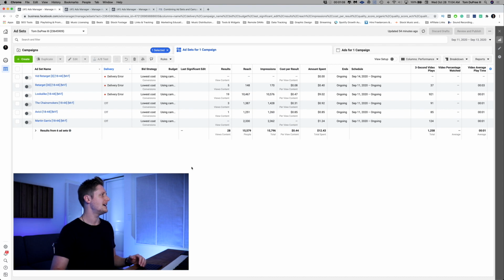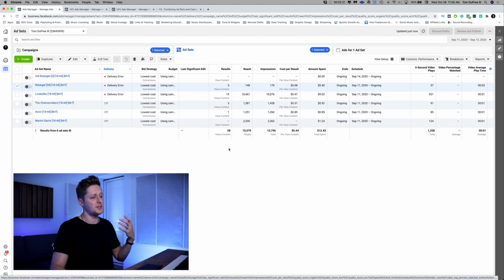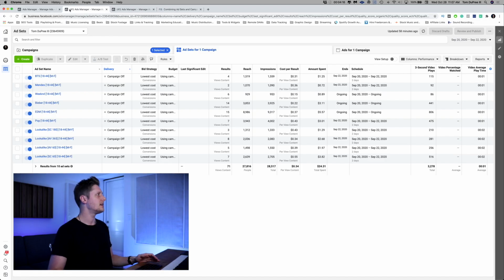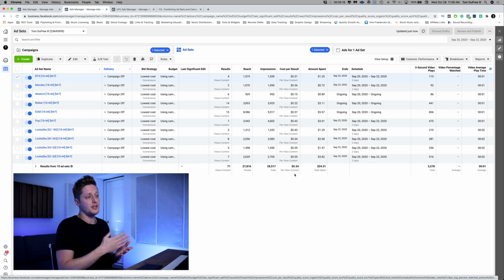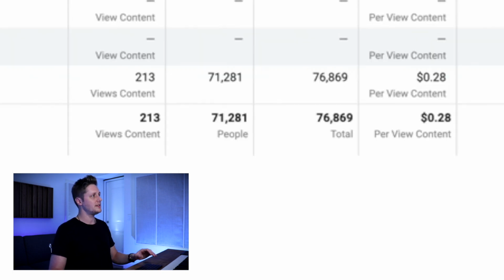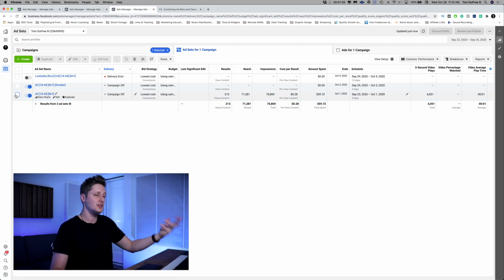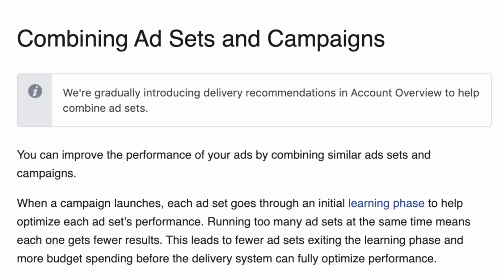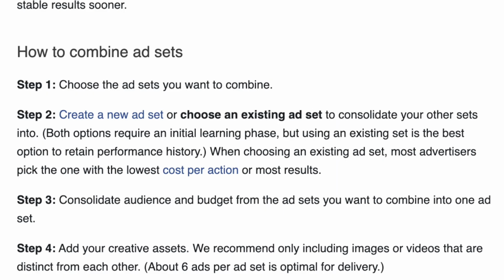Testing Ad Set Targeting with Facebook Ads for Spotify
When you're running Facebook Ads for Spotify, you want to split test options at every level of your campaign. And part of that means testing different audience targeting options to bring your ad costs down.

But, just as with testing ad creative, there's a right way and a wrong way.

This is my experience with doing everything wrong to arrive at a better way of testing ad set targeting with Facebook Ads for Spotify.

This video is Part 5 in an 11-part series: Top 10 Mistakes When Using Facebook Ads to Promote Your Music on Spotify.

Timestamps:

0:00 - Intro
1:04 - What to expect from this video
2:30 - Analyzing an overly-complex, failed ad campaign
4:59 - Split testing too many targeting options at once
7:09 - How I consolidated my targeting
8:19 - Combining multiple targeting options into one ad set
9:03 - Testing new ad sets against the current ad set
10:15 - What Facebook says about combining ad sets and targeting
11:59 - My takeaway based on all the information
14:01 - Outro